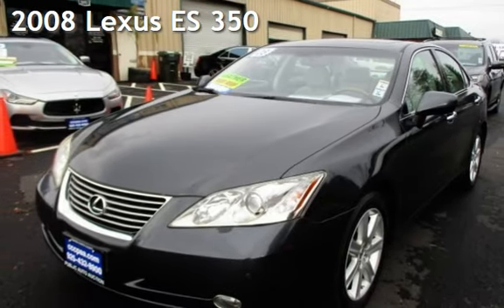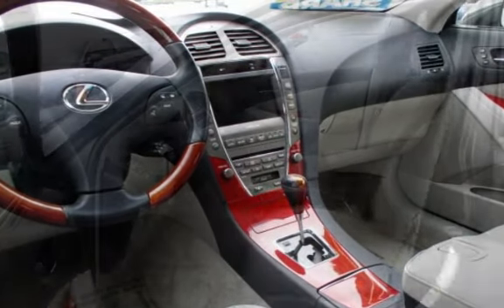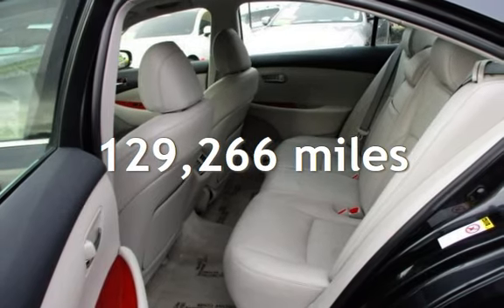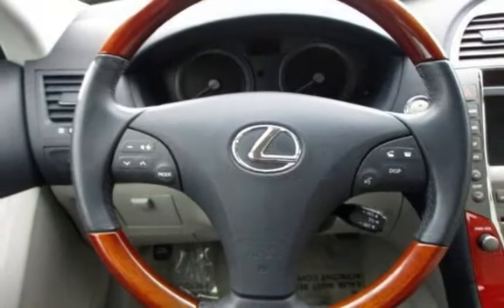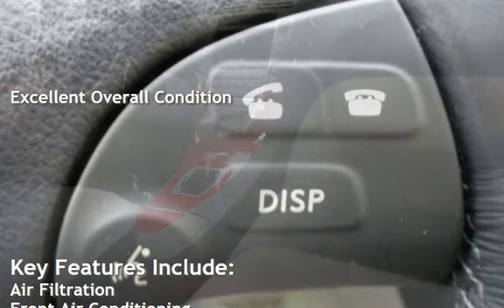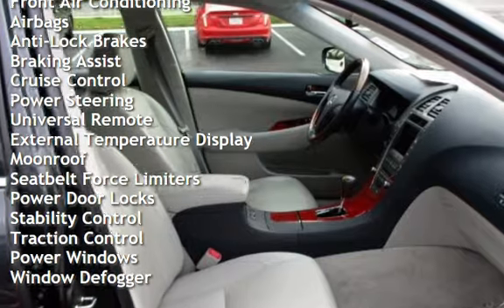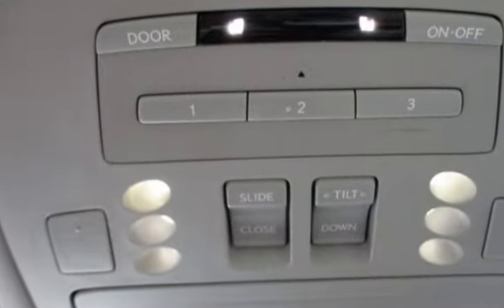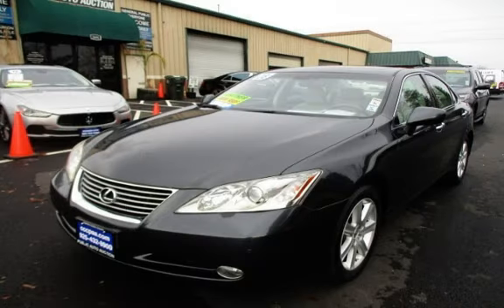2008 Lexus ES 350 for sale in PITTSBURG, CA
Financing Available!

Hablamos Espanol!